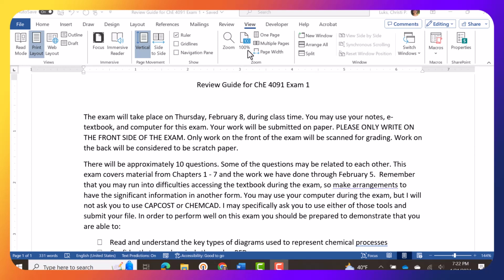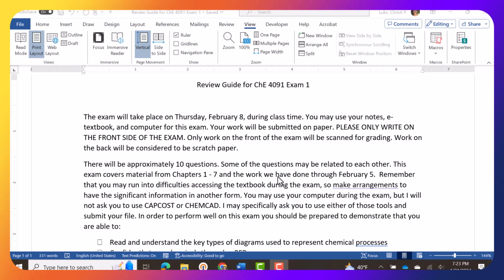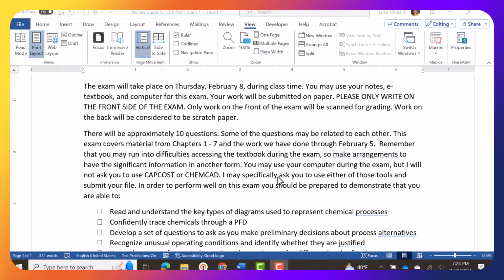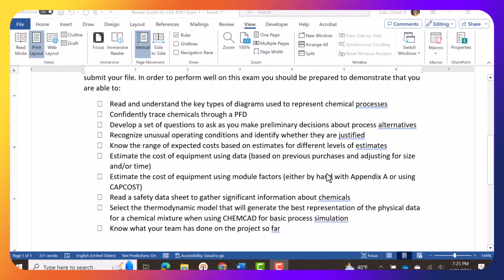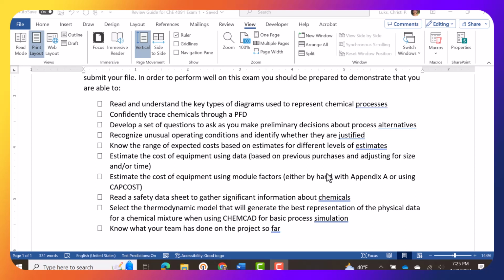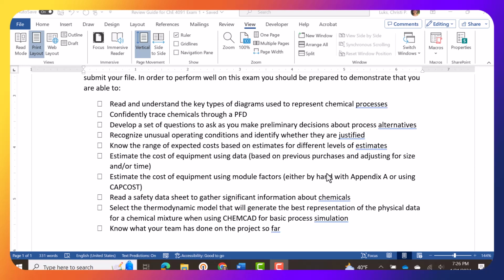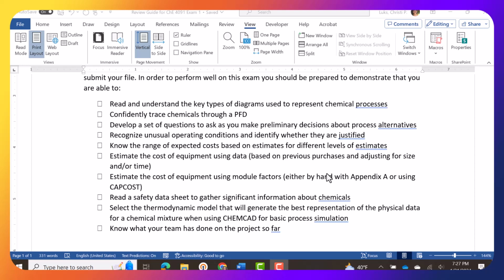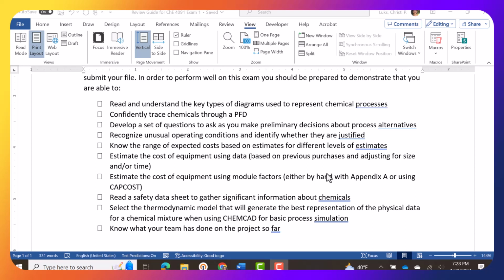ChE 4091 Review for Exam 1